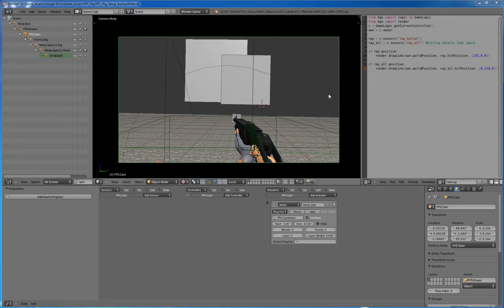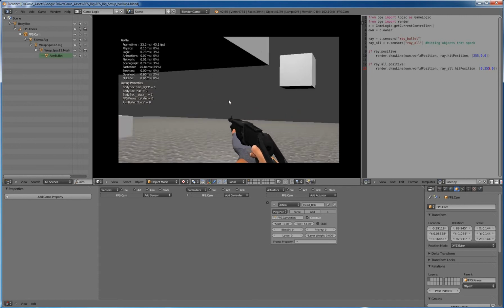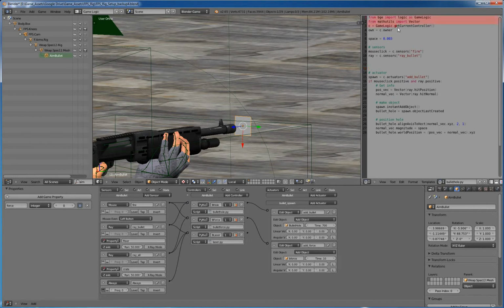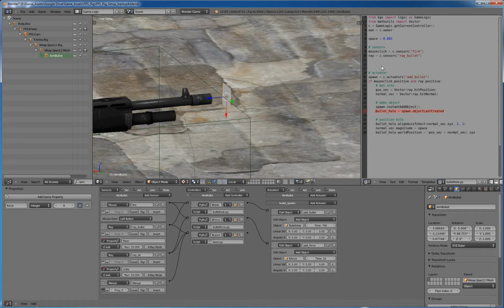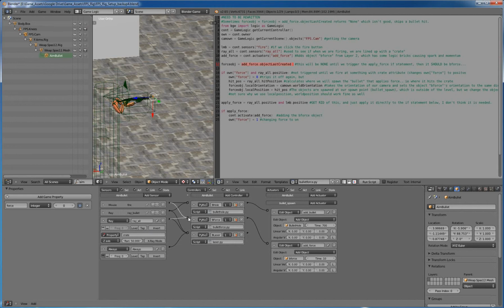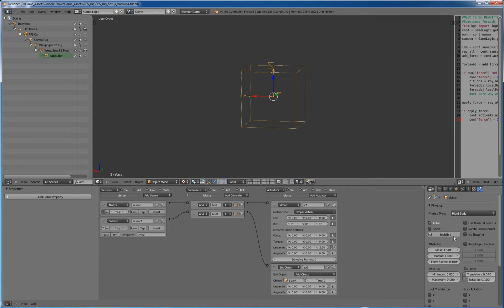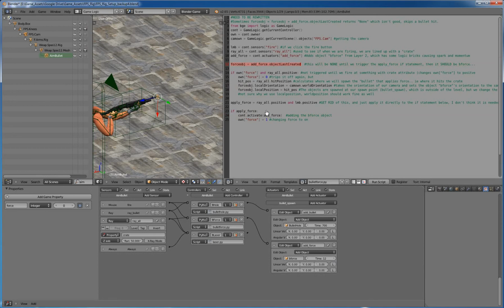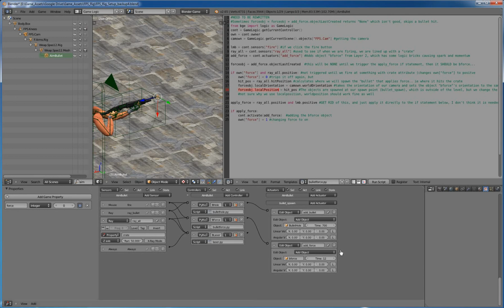Blender GE 2.6 FPS Tutorial - FPS Python Bullet Hole and Force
Covers using ray sensors and add object logic bricks with python to create bullet holes and add bullet force to dynamic objects when firing.